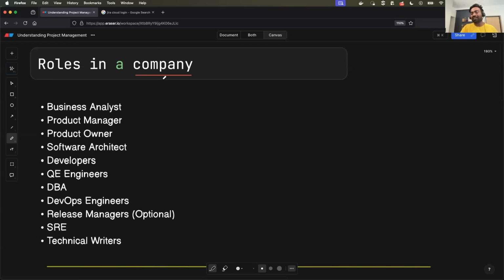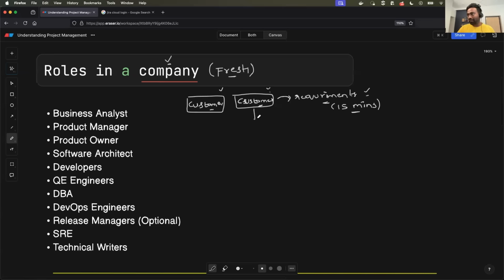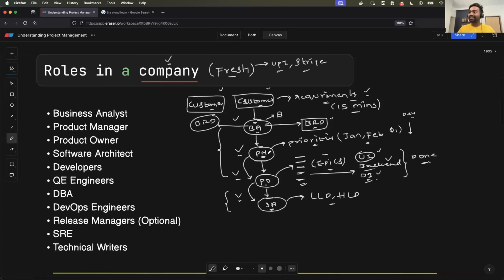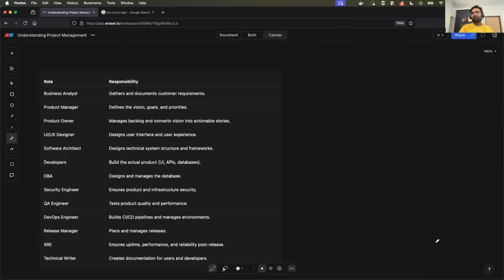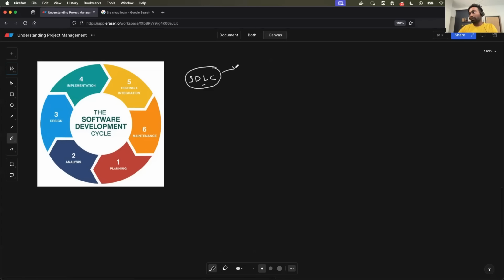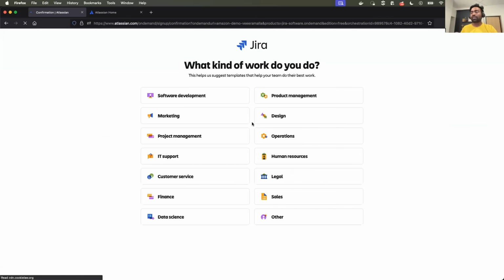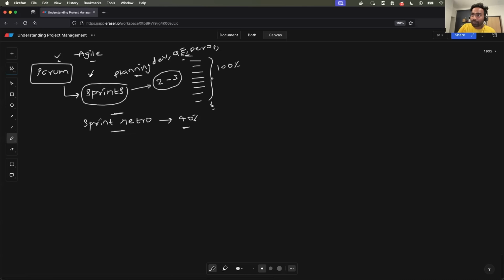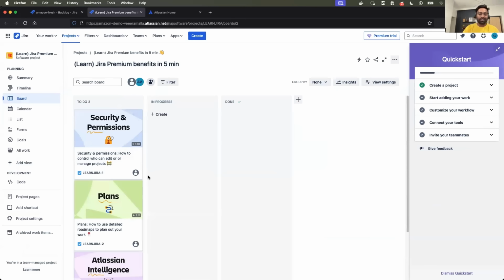Absolute Prerequisite for Learning DevOps